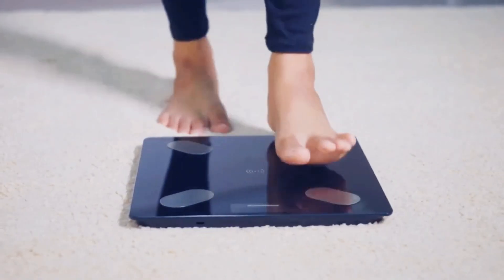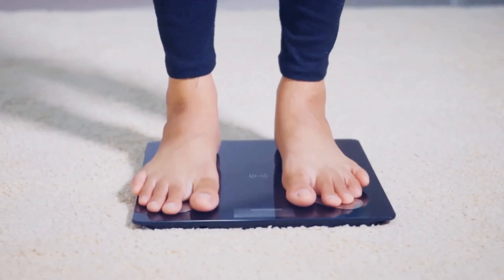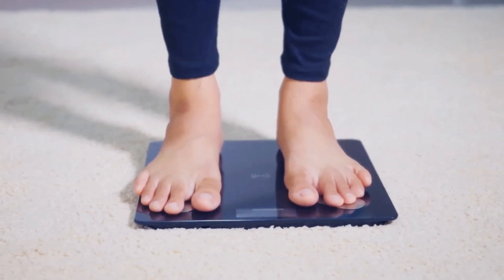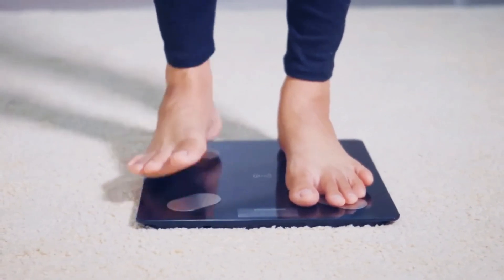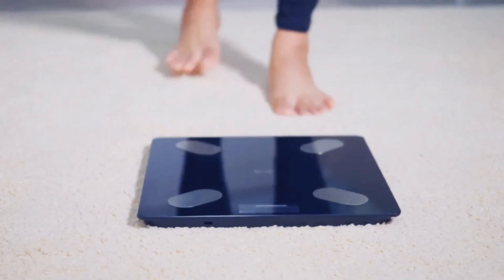FAST LEAN PRO: WARNING NOTICE 2024 - Fast Lean Pro Reviews - Fast Lean Pro Weight Loss supplement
Hello everyone! In this Fast Lean Pro review, I'm going to tell you everything you need to know about Fast Lean Pro. I recommend that you watch the entire video before buying this Fast Lean Pro product, as this review will tell you the truth you need to know about this famous supplement.

 Fast Lean Pro is an all natural supplement that will help you in your slimming process making you lose weight without having to suffer through any kind of exercise or diet.
Long live everyone! Welcome to this full review of the Fast Lean Pro supplement, a natural solution that promotes healthy weight loss. Our aim is to provide you with all the information you need about this product so that you can make an informed decision before making a purchase. We strongly recommend that you watch the video in its entirety, as it contains extremely relevant information that you should know.

✅Does Fast Lean Pro Really Help For Weight Loss? Fast Lean Pro Working Mechanism Explained

The Fast Lean Pro metabolism support formula is designed to facilitate weight loss by creating the illusion of the body being in fasting mode, tricking the brain into enhancing the fat-burning process. This simulated fasting mode also triggers a process called autophagy, wherein the body breaks down and cleans out damaged parts of cells. The inclusion of chromium in the Fast Lean Pro powder acts as a catalyst to induce and support the autophagy process.

Autophagy is noted for its significant benefits in enhancing longevity, weight loss, and even in the prevention of certain chronic diseases. It influences various hormones that control hunger, such as ghrelin, insulin, and glucagon. The regulation of these hormones may indirectly contribute to decreased hunger, thereby aiding in weight loss.

Beyond promoting autophagy, the ingredients in the Fast Lean Pro dietary supplement are designed to support efficient fat metabolism and regulate blood sugar and lipid levels. This multifaceted approach positions Fast Lean Pro as a comprehensive solution for weight management, incorporating both simulated fasting benefits and broader metabolic support.

✅How does Fast Lean Pro work?
Fast Lean Pro is tailored to harness the advantages of intermittent fasting, a practice that has received support from a multitude of studies. The supplement's strategy involves restricting the eating window to just two specific periods, effectively tricking the brain into perceiving the body as being in a fasting state. During this fasting phase, the body is prompted to tap into its fat reserves for energy and initiate a process known as autophagy. Autophagy is a natural mechanism of self-cleaning and cell renewal, which plays a crucial role in supporting the body's innate regenerative capacity. Ultimately, this process can contribute to enhanced weight loss outcomes. However, it's important to note that individual results may vary.

✅ Embracing Healthy Weight Loss:
Fast Lean Pro isn't just another weight loss supplement – it's a game-changer in the quest for a healthier you. Our journey begins with the revelation of this powerful formula that promotes natural weight loss and supports overall well-being. Say goodbye to extreme diets – welcome a life of balanced weight management.

✅ Natural Ingredients, Remarkable Results:
At the heart of Fast Lean Pro lies a blend of natural ingredients that work in harmony to enhance your weight loss journey. Explore the botanical wonders that boost metabolism, curb cravings, and provide the nutrients your body needs to thrive, empowering you to make mindful choices.

✅ Empowering Weight Loss Resilience:
Witness the transformation as Fast Lean Pro becomes your ally in reaching your weight loss goals. Dive into how this supplement aids in fat burning, reducing calorie intake, and promoting a healthy appetite, enabling you to embrace an active lifestyle with renewed vigor.

✅ The Path to Sustainable Success:
Imagine a life where you're no longer bound by fad diets and frustrating weight loss plateaus. Fast Lean Pro paves the way for just that. Whether you're aiming to shed a few pounds or embark on a transformative weight loss journey, this supplement empowers you to maintain a healthy weight and embrace a vibrant life.

0:00 - Important Alerts!
0:45 - Pay Attention
1:43 - Does Fast Lean Pro Work ?
2:04 - Fast Lean Pro
2:40 - Fast Lean Pro Results
3:04 - Fast Lean Pro Money Back Guarantee
4:22 - Fast Lean Pro Conclusion!